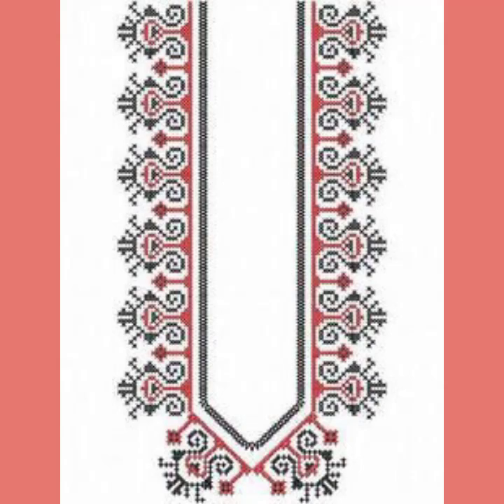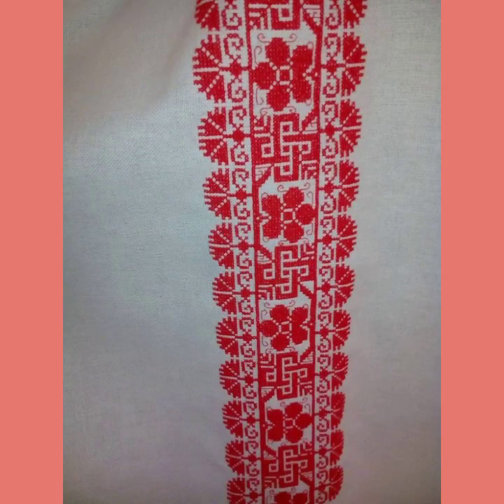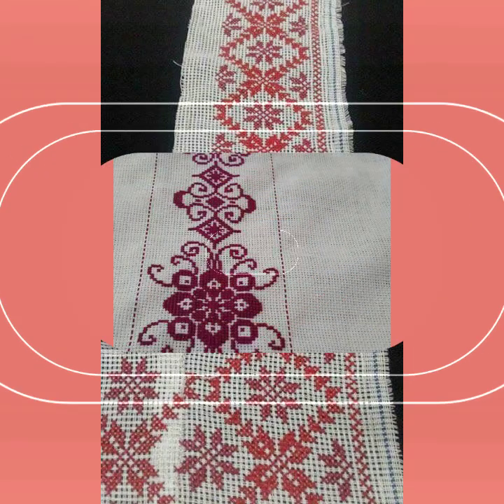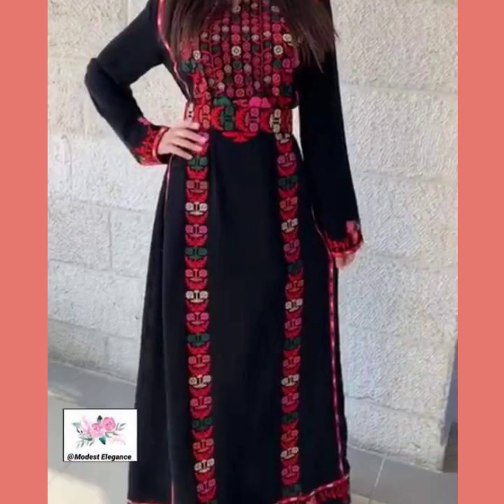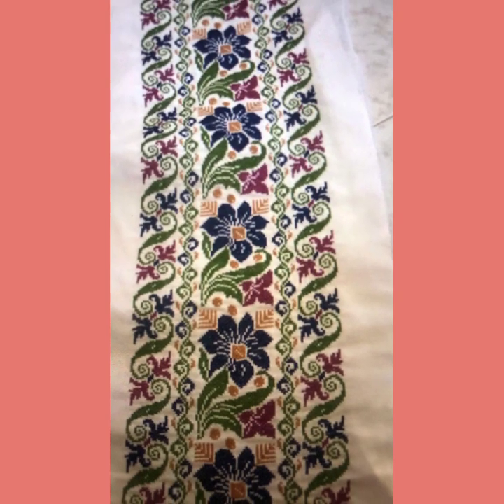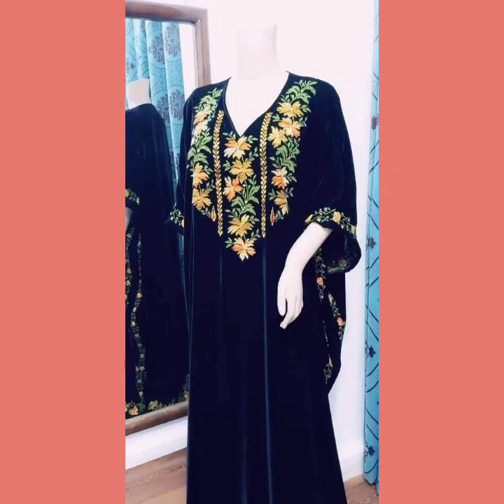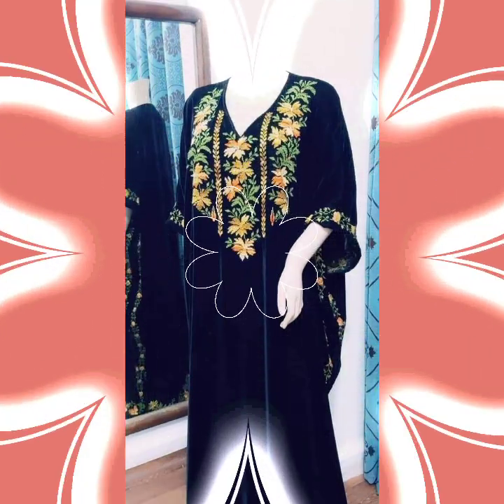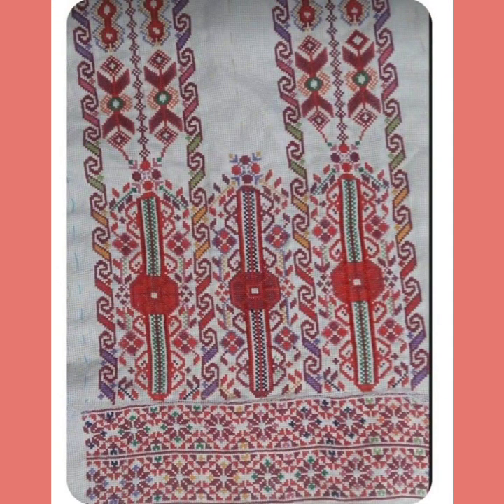Much pretty stylish ❌ stitch full shirt embroidery and borders